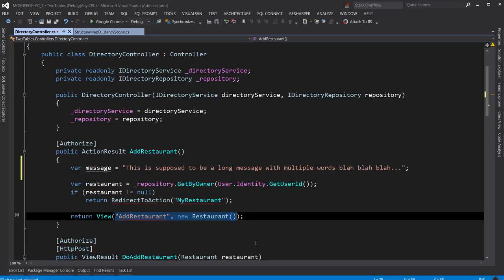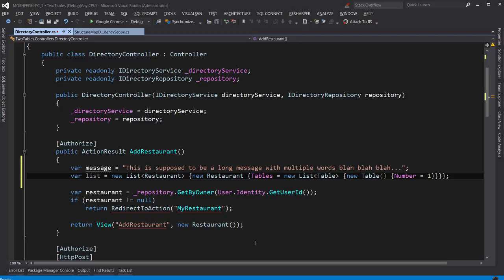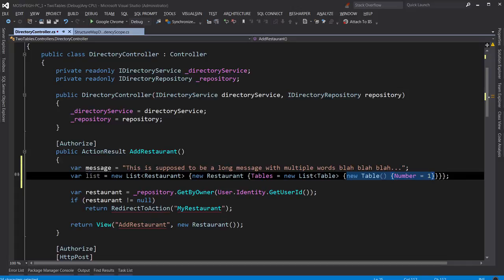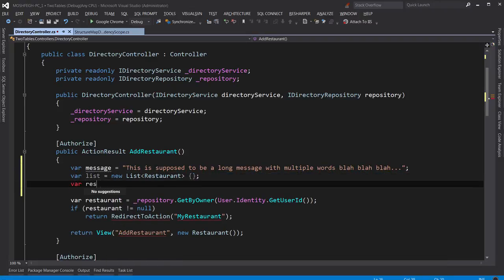26 Code Selection